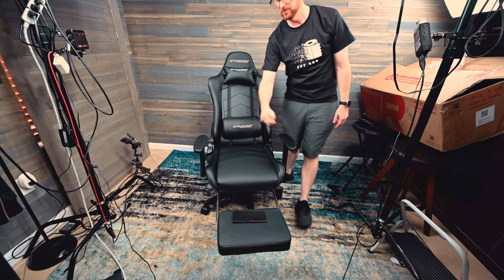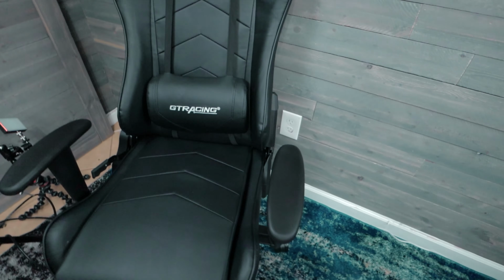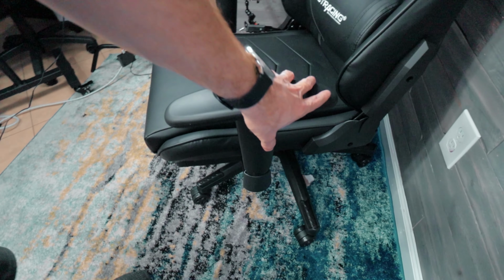BEST Gaming Chair Under $200?? GTRacing Gaming Chair - Unboxing and Build. GTRACING2020#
Hi guys, today I am going to take a look at the BEST Gaming Chair Under $200?? GTRacing Gaming Chair.